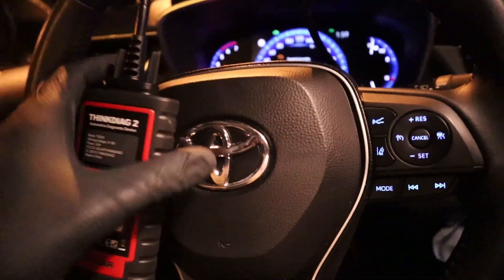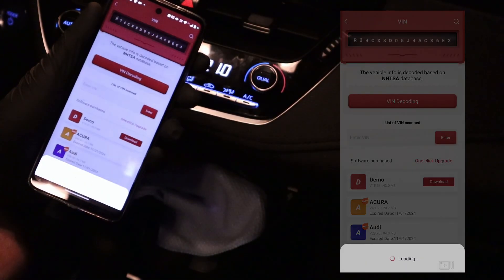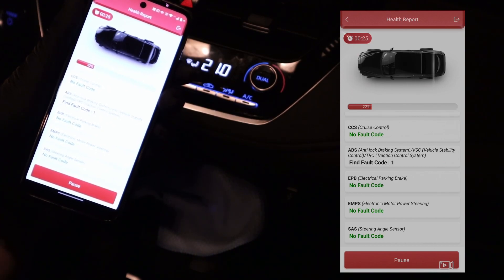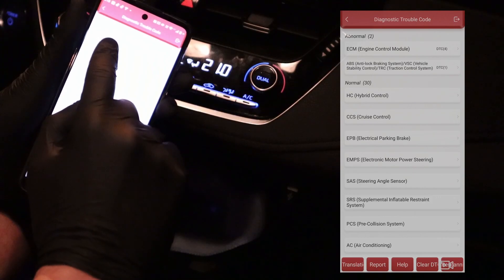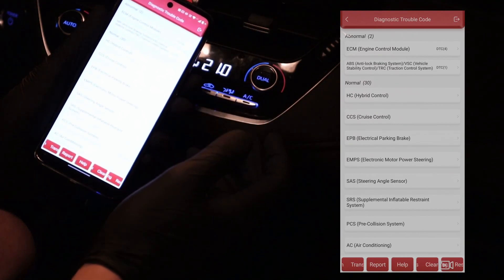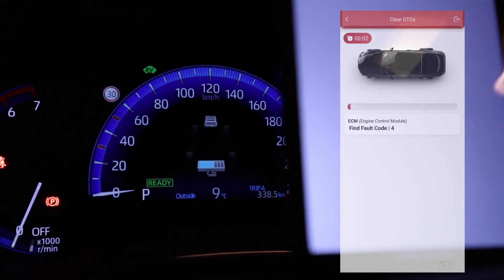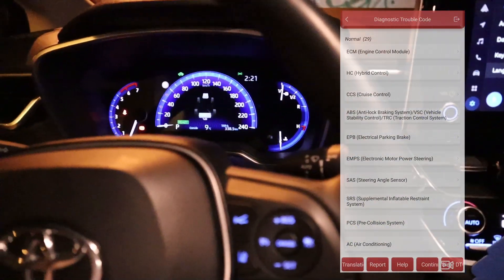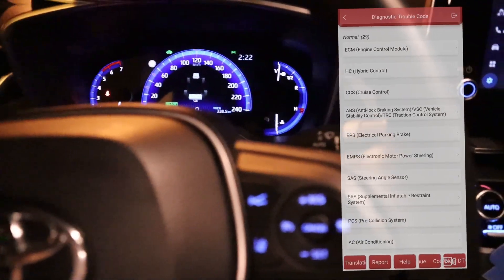How to READ/CLEAR faults from car (erase check engine)